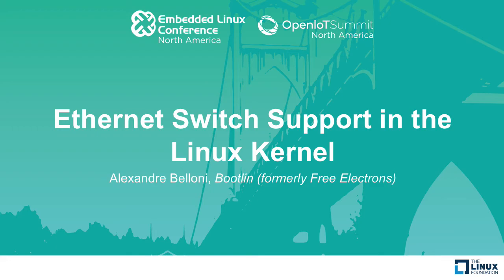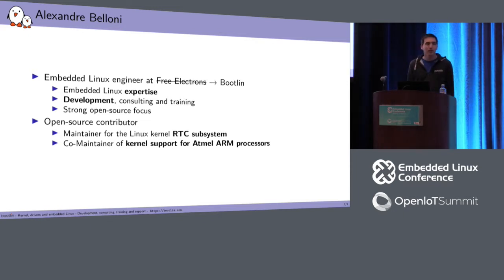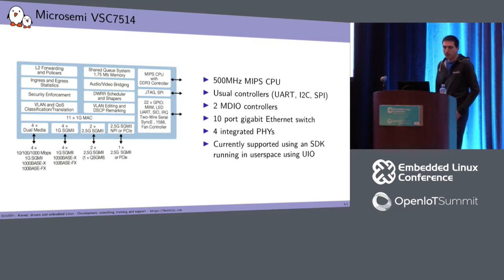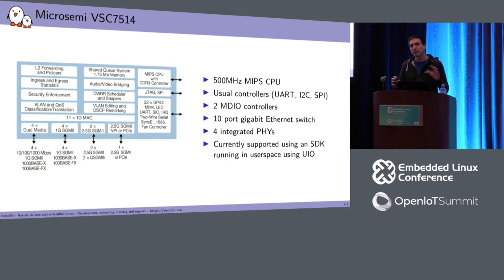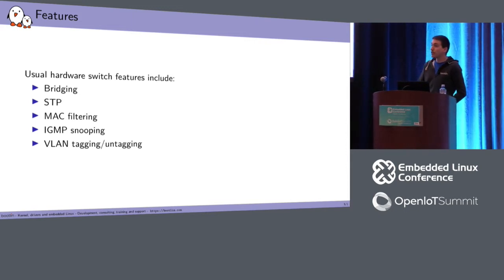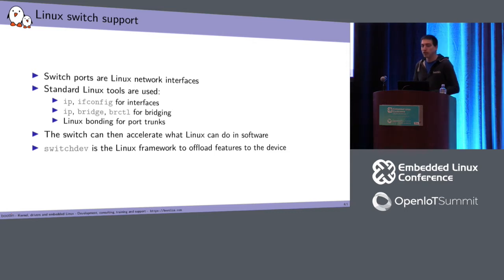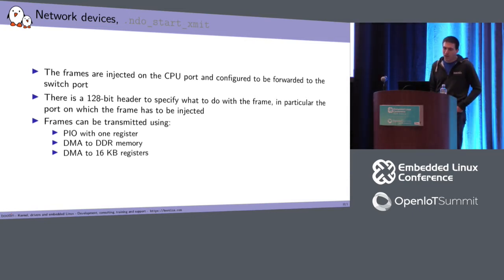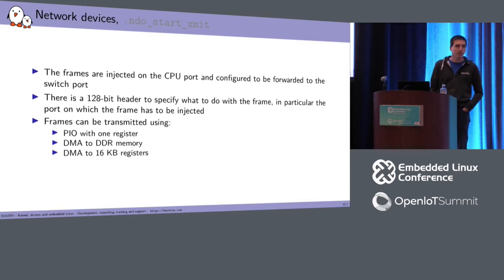Ethernet Switch Support in the Linux Kernel - Alexandre Belloni, Bootlin (formerly Free Electrons)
Hardware Ethernet switches are appearing on more SoC families and can take care of many network functionalities like VLAN tagging, IGMP snooping, link aggregation,... Linux is able to offload network processing to those switches using the switchdev and the DSA APIs.

This talk will introduce the Ethernet switches and their typical features, the Linux switchdev and DSA APIs and their differences. It will also give an overview of sample implementations and how to use the features from userspace.

About Alexandre Belloni
Alexandre joined Bootlin (formerly Free Electrons) in 2013, a company offering development, consulting and training services to embedded Linux system developers worldwide. He has been working on embedded systems since 2005, mostly Linux on ARM but also MIPS and x86 and so contributes to the usual projects part of the embedded Linux ecosystem: Barebox, u-boot, Buildroot, Yocto Project and the kernel. Alexandre is the co-maintainer of the Atmel ARM SoCs support and the RTC subsystem in the Linux kernel.